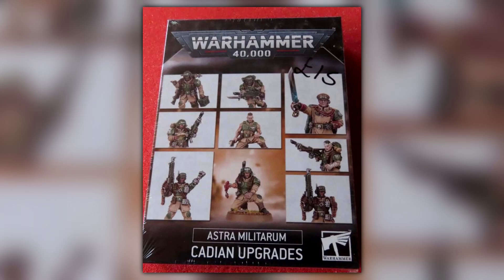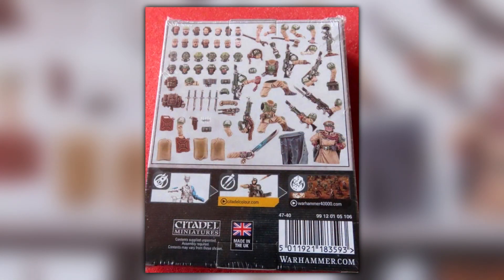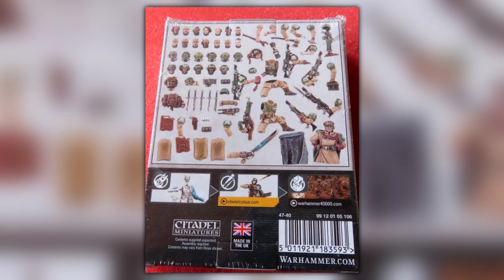Astra Militarum upgrade kit LEAK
So this is a wild one, over on eBay of all places we have confirmation that the Imperial Guard is getting an Upgrade Kit for its infantry models, hopefully, this is the start of many upgrade kits for Guard and other factions alike.